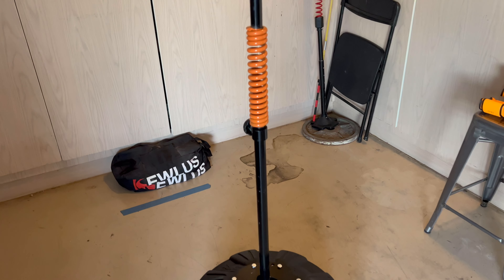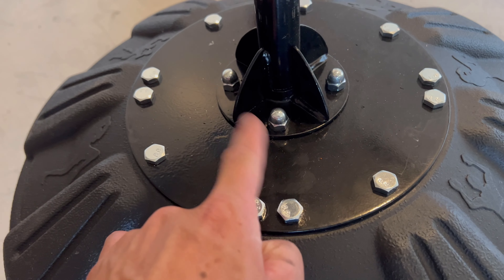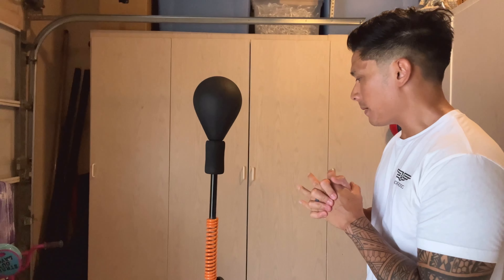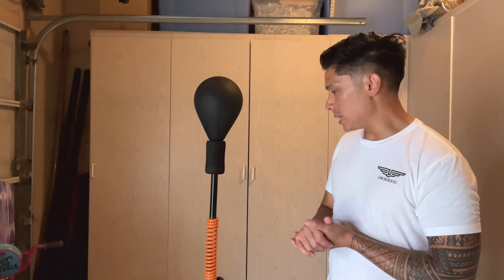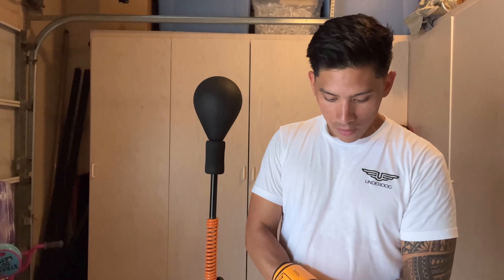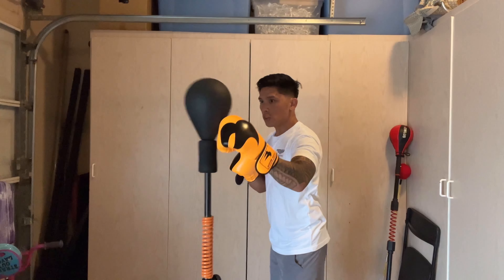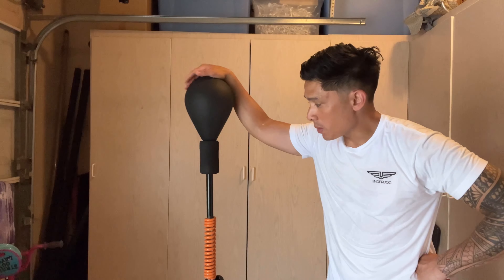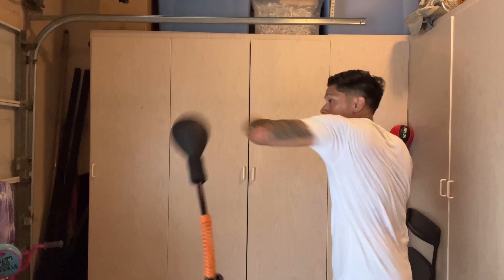Boom Bag Kong Cobra Reflex Bag REVIEW- IF FIERCE REFLEX AND RINGSIDE COBRA BAGS WERE COMBINED!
Timestamps
00:00 - Intro
00:36 - Bag Close Up
03:00 - Bag Review
07:50 - Bag Demonstration